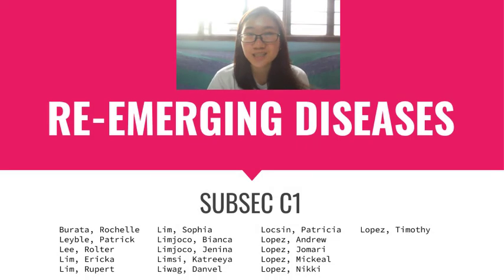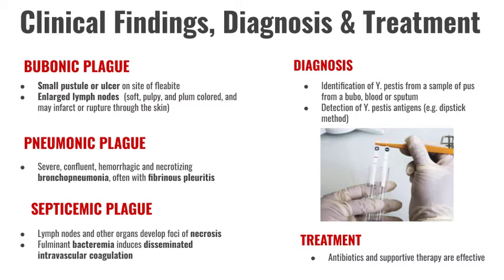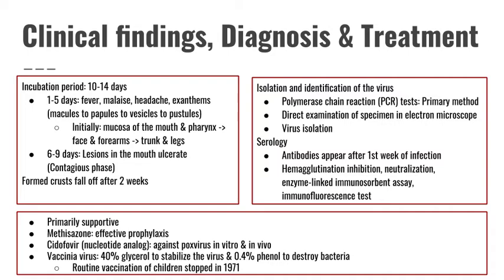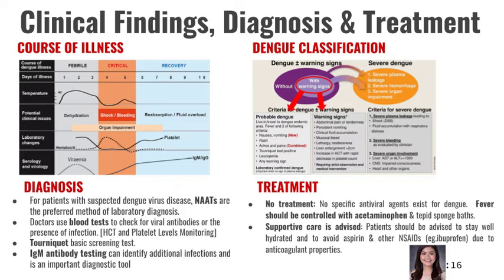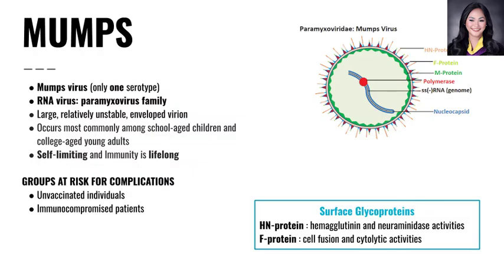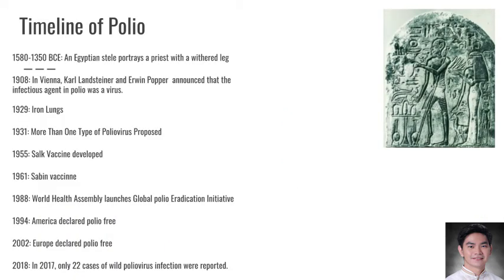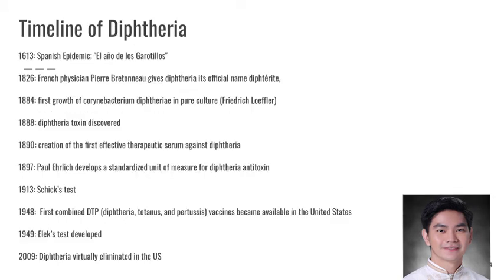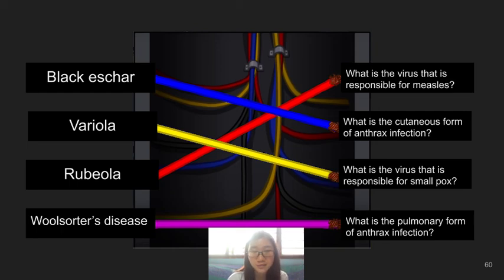Lec 4 (C1) - Re-emerging Infectious Diseases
ETO NA FINAL